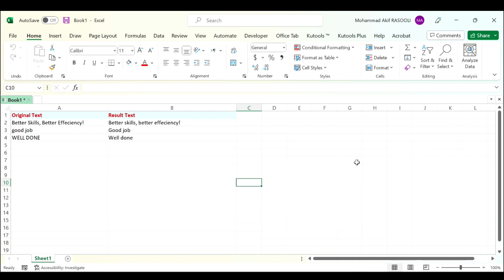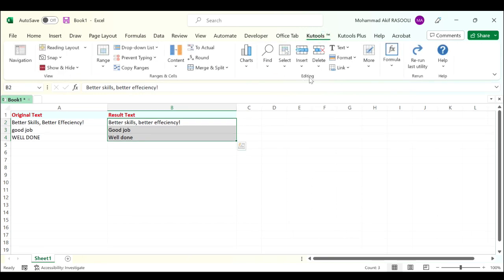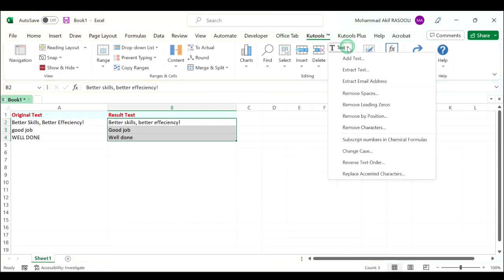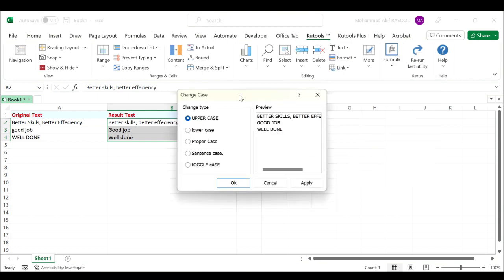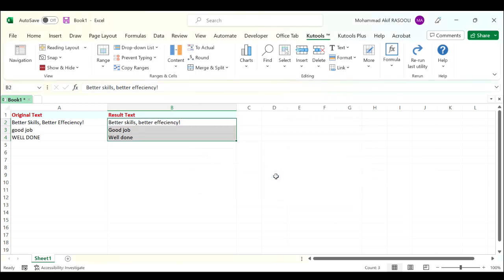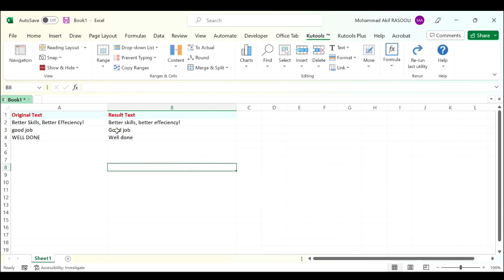Change To Sentence Case In Excel Sheet